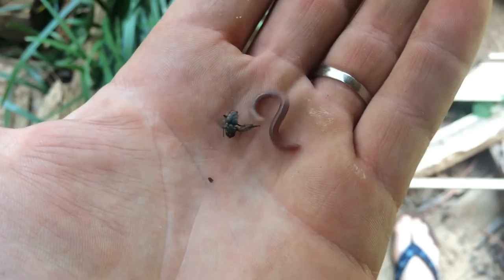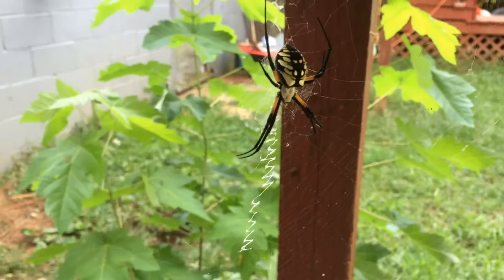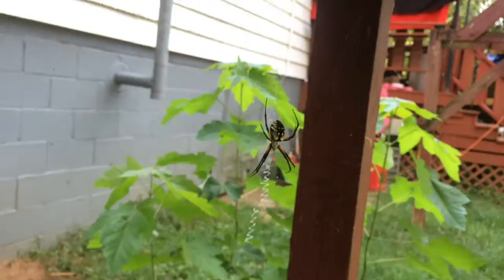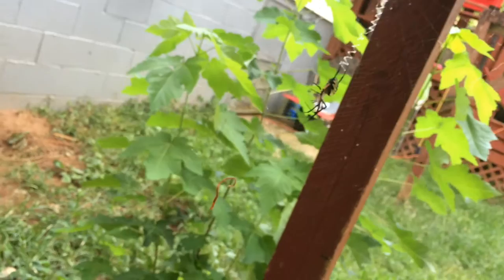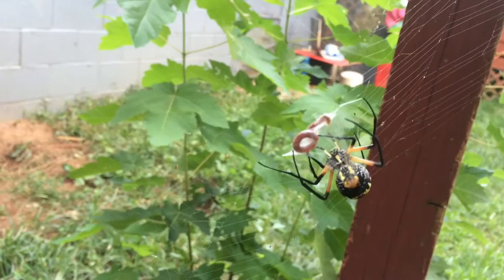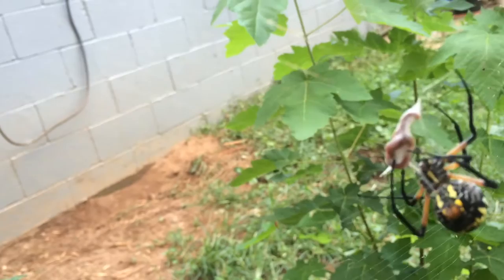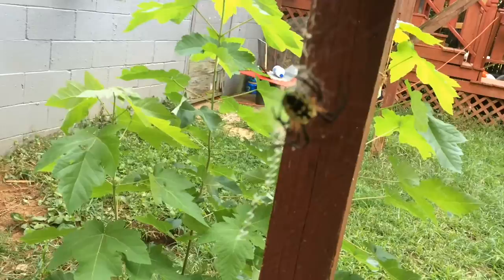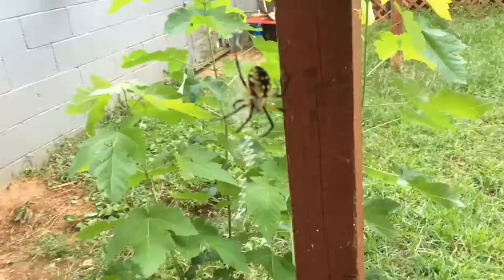Feeding Big Spider A Red Worm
Argiope aurantia
Yellow Garden Spider
Every time i come back from lake with my boat i bring lot of spiders all over the boat, i really like this one ,beautiful colors and it make great big spider webs , i feed them when i see them so they can grow big :)